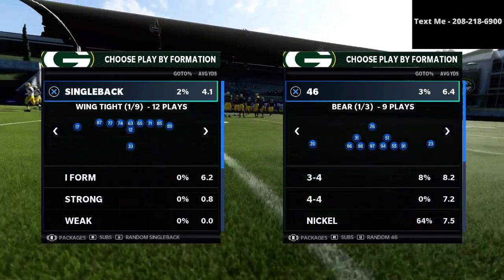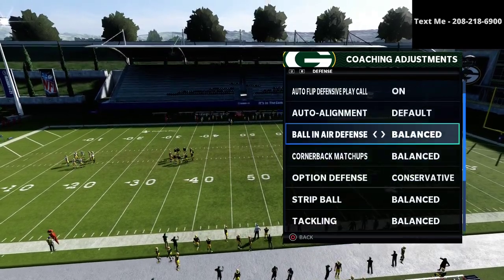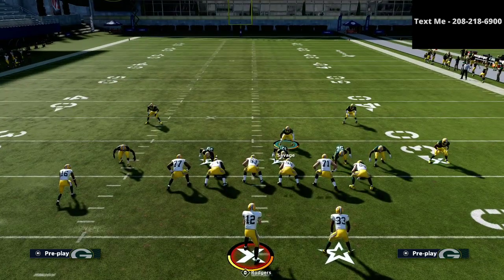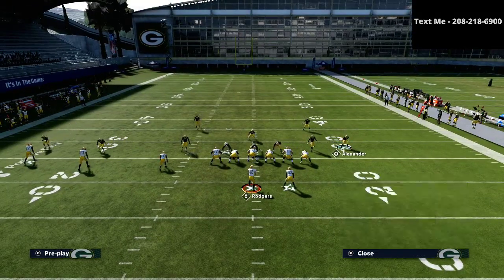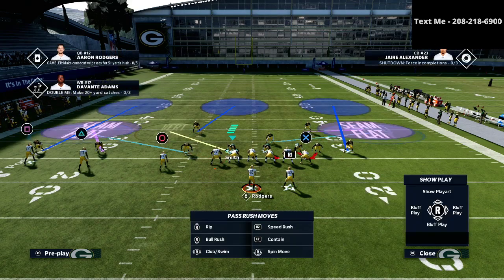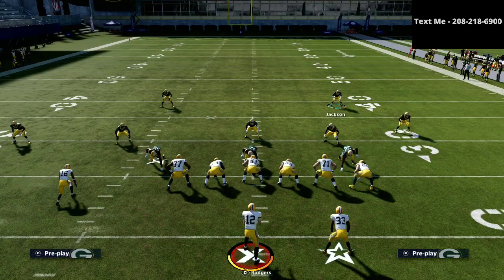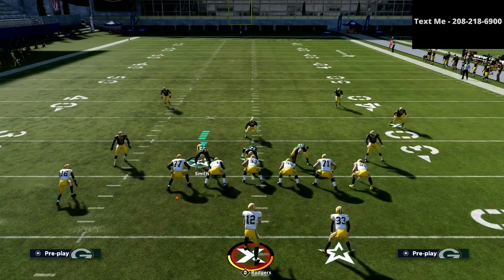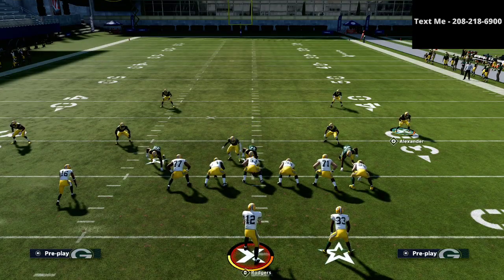Madden 21 - The Most Underrated User Rush Glitch in Madden 21| Instant Sack Glitch Tutorial